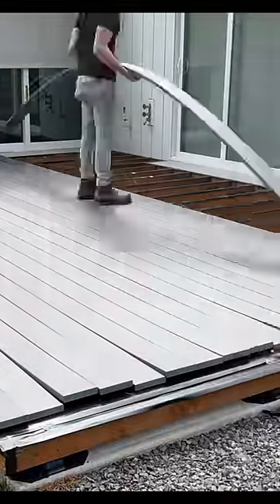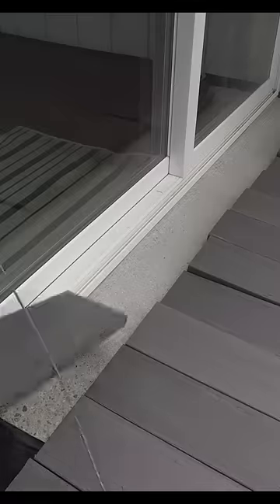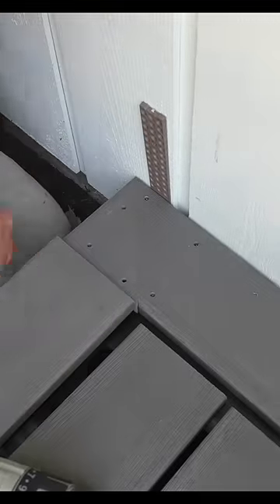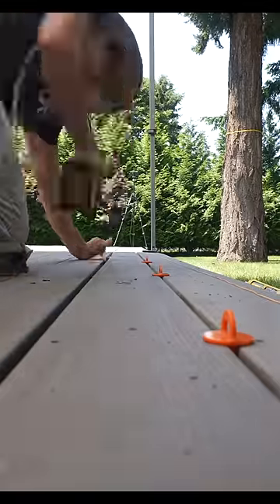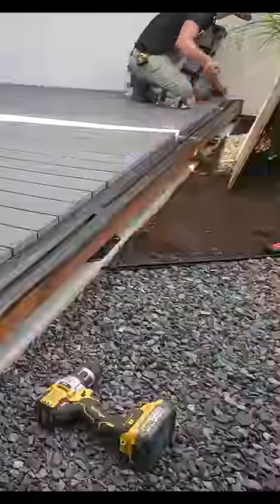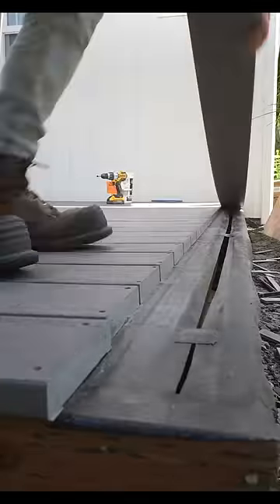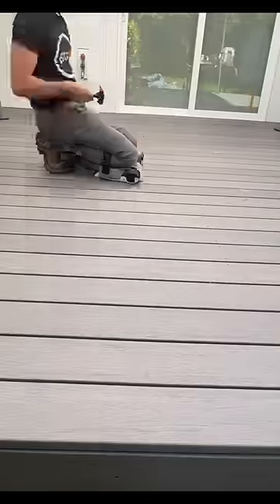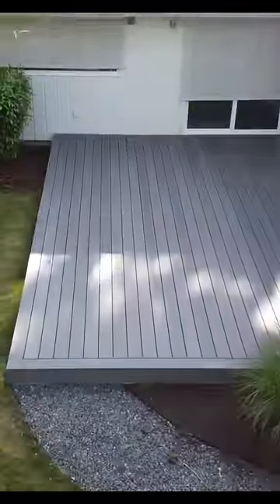How To Install Decking Like A PRO!